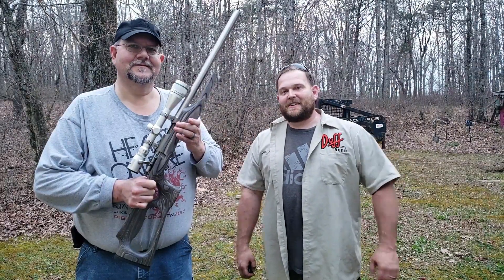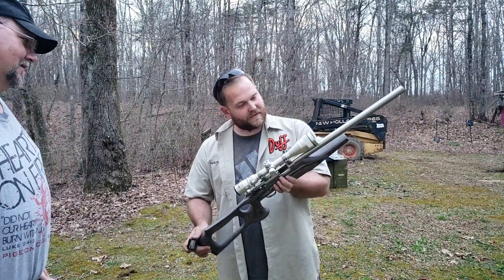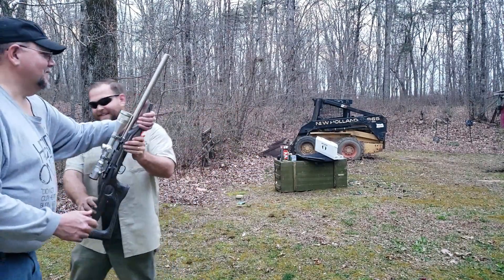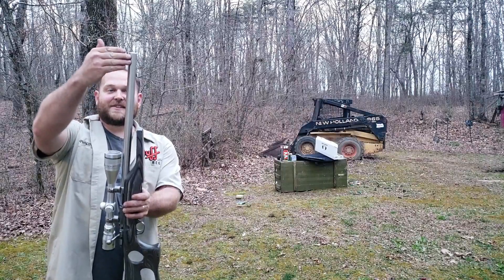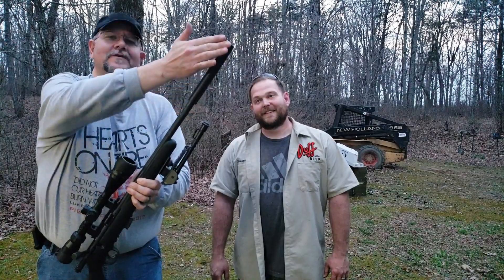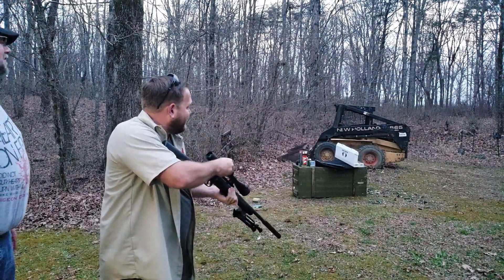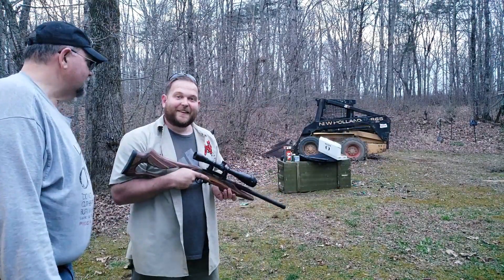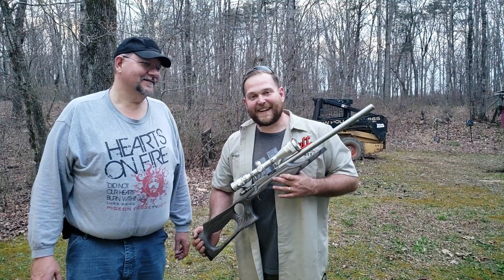Integrally Suppressed Ruger 77/22! So QUIET!!!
Carl Genuinemanofgenius takes us on a world tour of suppressed and oh so quiet 22 rifles!